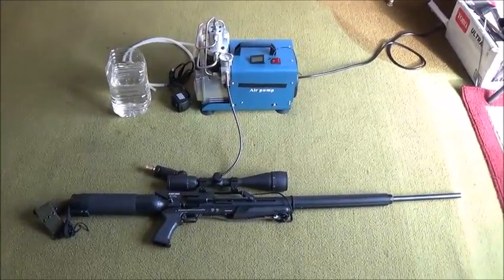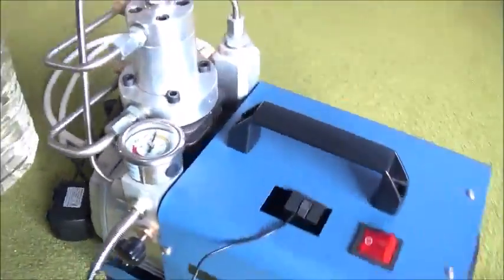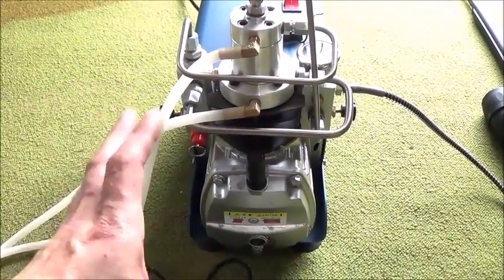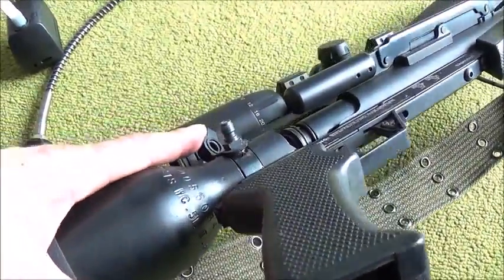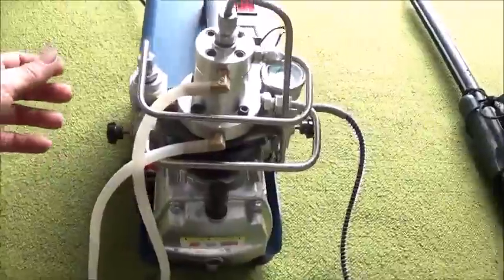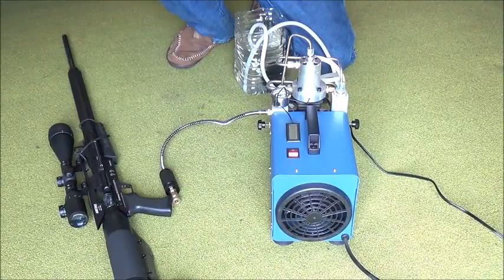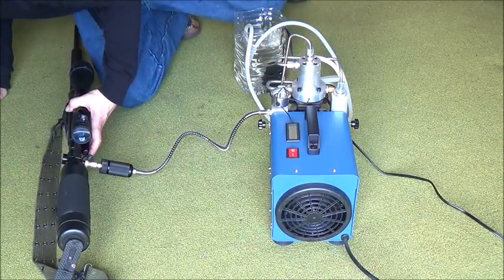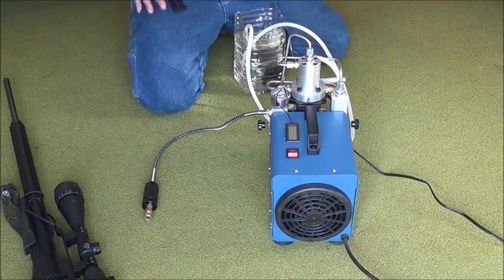How to use a Ebay 4500 psi. air compressor to fill your PCP Air Rifle.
This is how to refill your PCP Air Rifle with a cheap $300.00 Ebay 4500 psi high pressure air pump, I use the Airforce Texan .45 cal air rifle for the test.  I show you how to set the pump up and how to work the valves on the compressor, and then I use the pump to fill an air rifle.